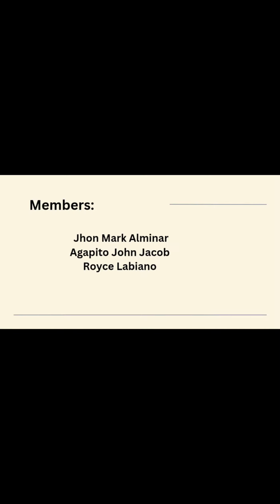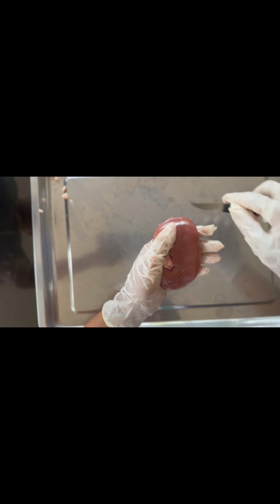Group 2 - Kidney Dissection Members: Agapito Jacob, Royce Labiano, Jhon mark Alminar